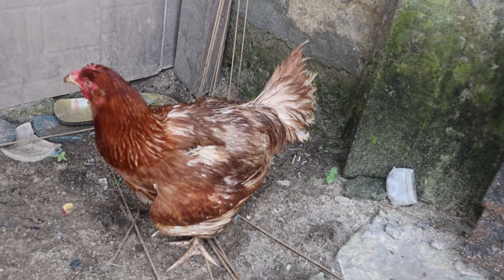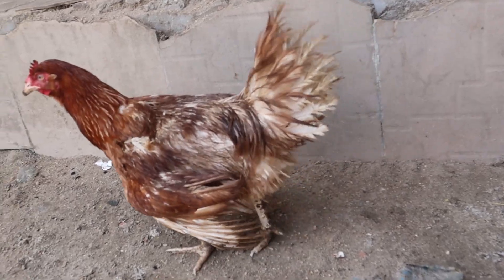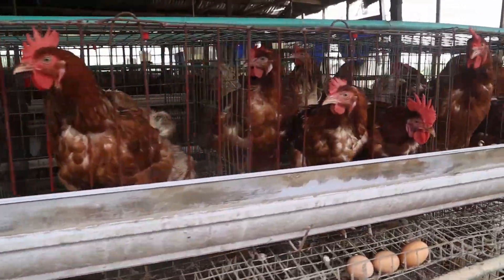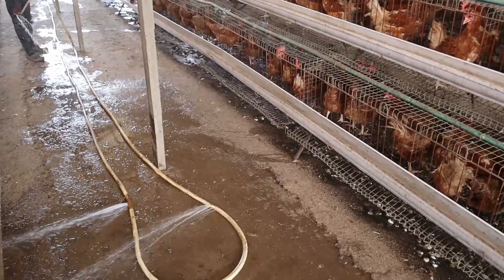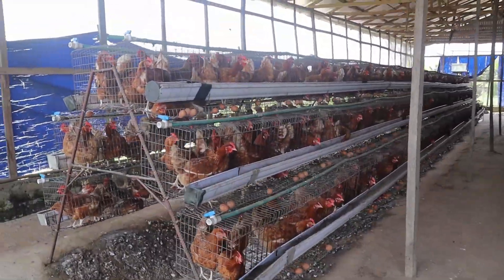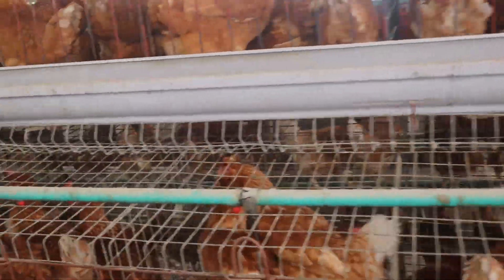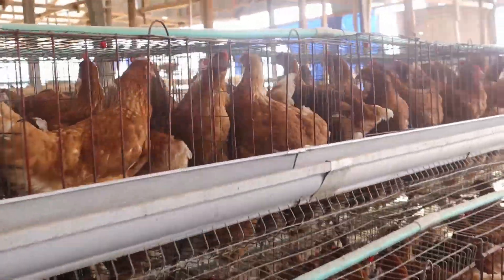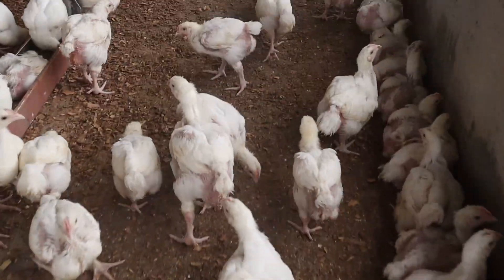Heat stress in poultry - how to identify, prevent and treat heat stress in layers and broilers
Heat stress in layers and broilers could cause severe loss to the farmer if proper measures are not followed. This could lead to high mortalities in a single day. On this video, i explain possible signs of heat stress and the best measures to control it.